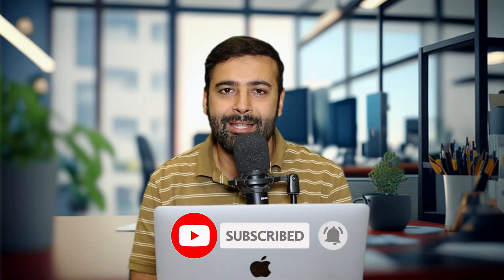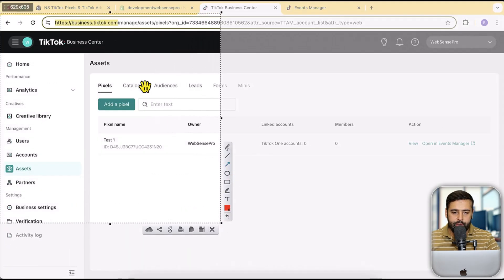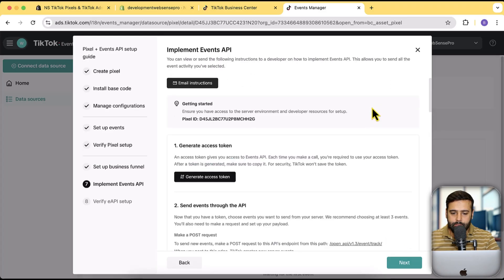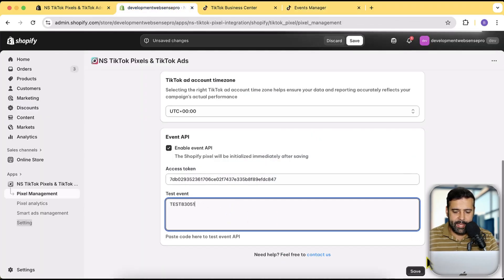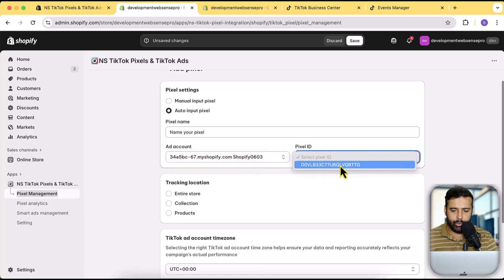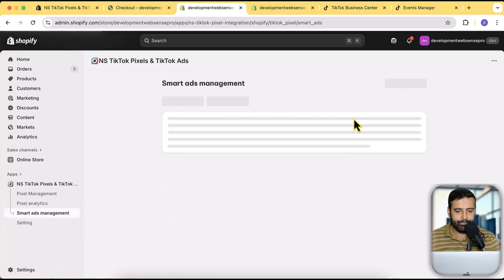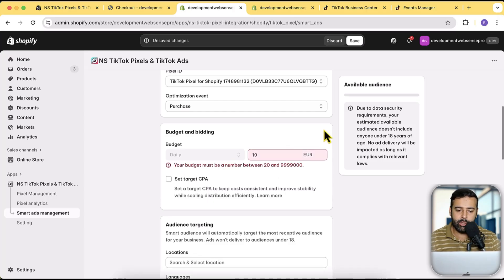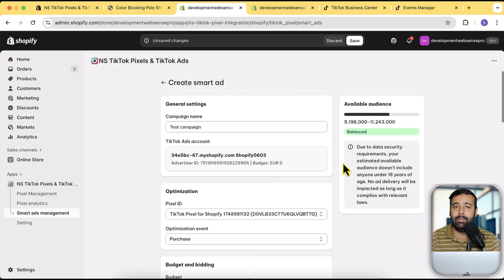How to Install TikTok Pixels on Shopify to Boost Store Sales (No Coding!)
In this video, I’m showing you exactly how to set up the TikTok Pixel on your Shopify store in just a few minutes—NO CODING REQUIRED! If you're running TikTok ads without the pixel, you're literally throwing money away because the platform can't track your sales or optimize your campaigns.

I'll walk you through the entire process step-by-step using the free "NS TikTok Pixel and TikTok Ads" app. This method is super simple and even sets up Server-Side Tracking to help you recover conversions lost from browser restrictions.

🔍 What You’ll Learn:
✅ Why the TikTok Pixel is essential for your ad success
✅ How to install & configure the free app
✅ Two methods to connect your pixel: Manual & Auto
✅ How to generate your Pixel ID and Access Token
✅ How to verify your pixel is working with live analytics
✅ How to create a TikTok ad campaign directly from the app

Video Timestamps
00:00 - Why the TikTok Pixel is Crucial
00:52 - Installing the NS TikTok Pixel App
02:09 - Creating Your Pixel in TikTok Business Manager
03:18 - Manual Pixel Setup in the App
05:15 - Auto Pixel Setup (The Easier Method)
08:20 - Creating a TikTok Ad Campaign from the App
10:31 - Conclusion